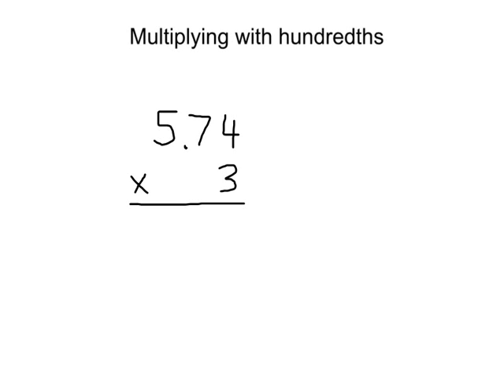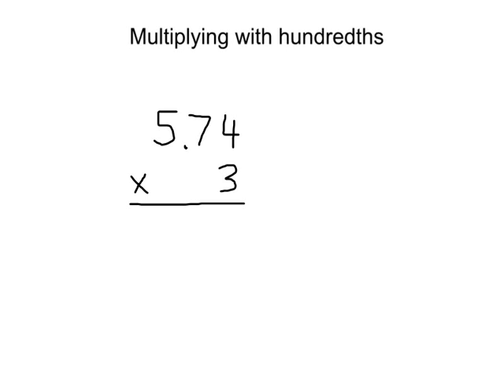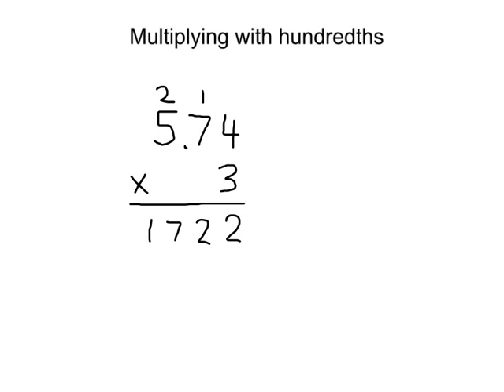Multiplying with hundredths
Multiplication involving hundedths.